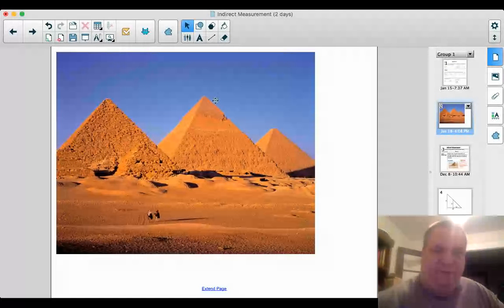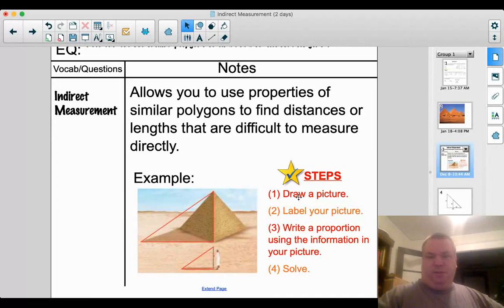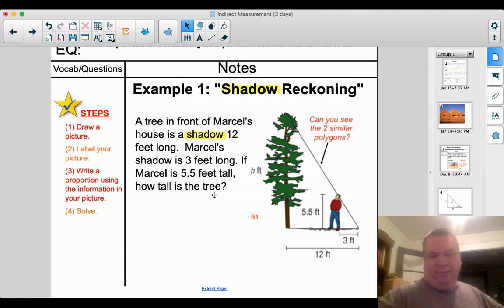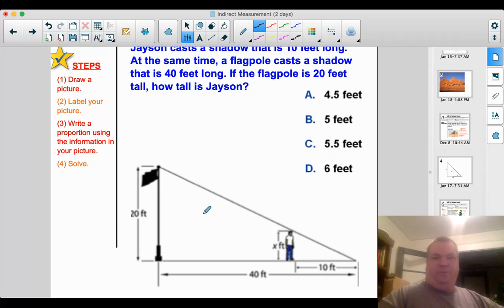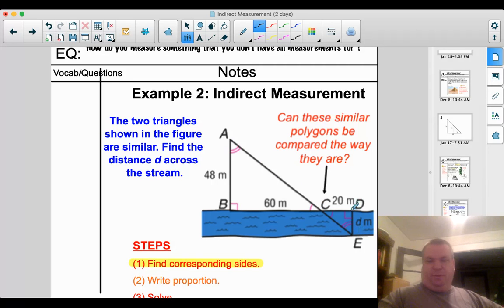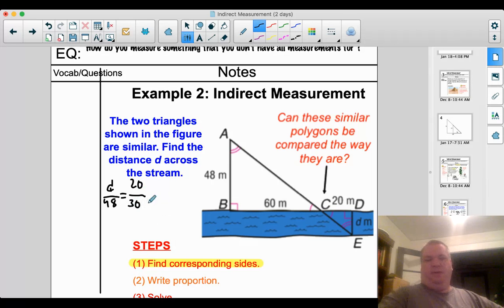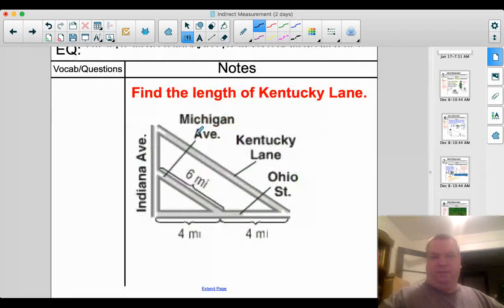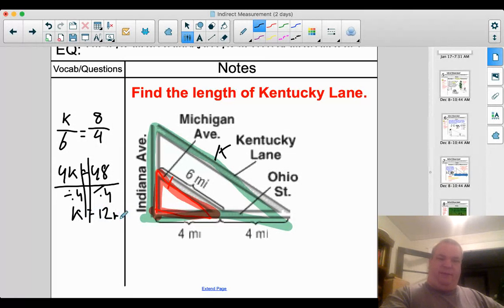Indirect measurement day 2